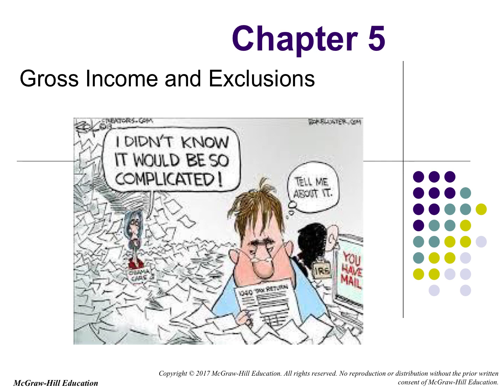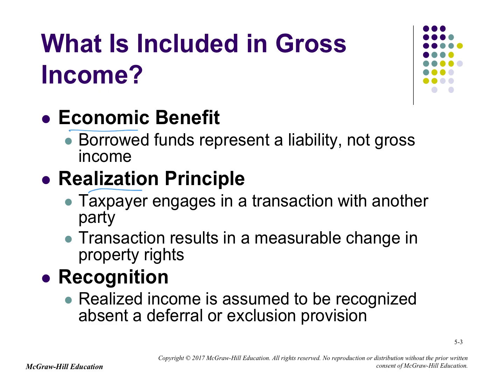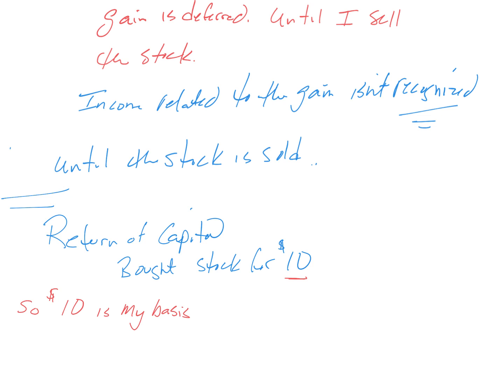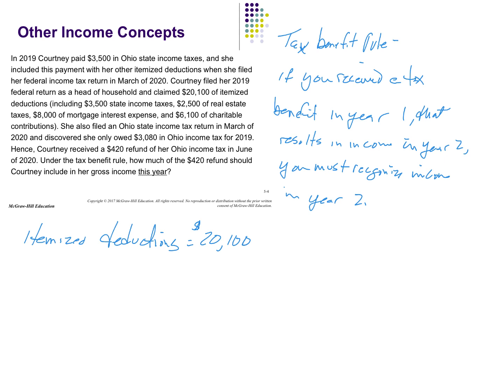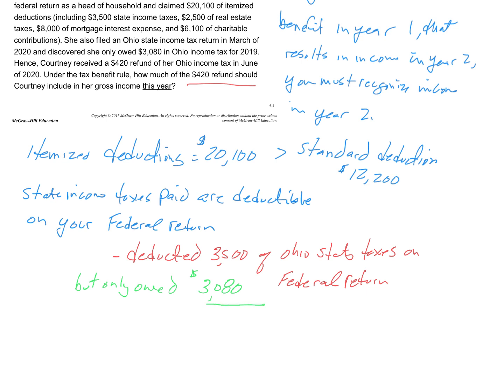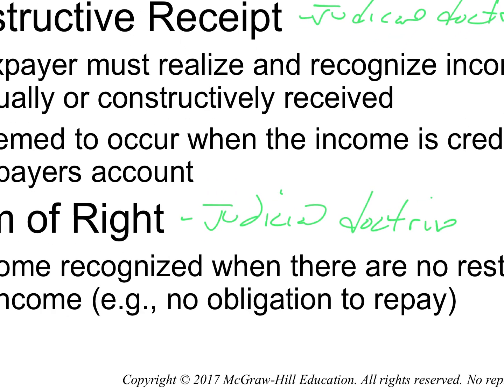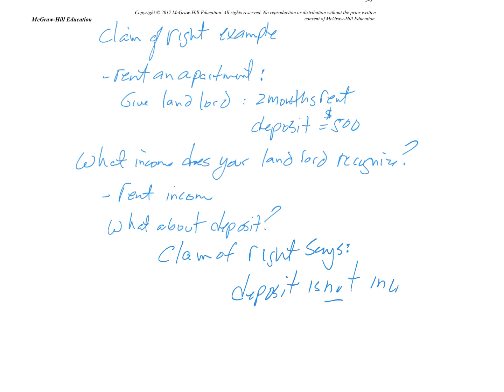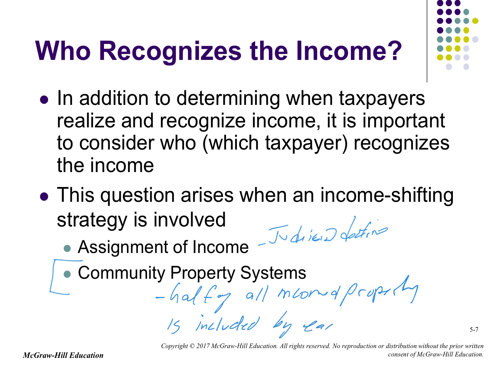Chapter 5 Student part 1